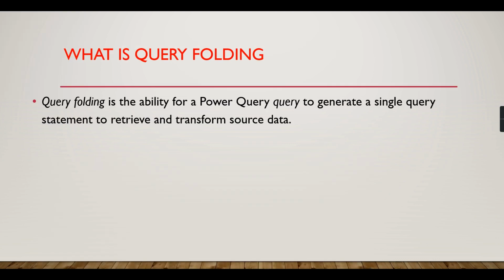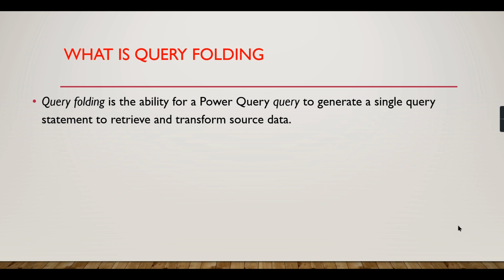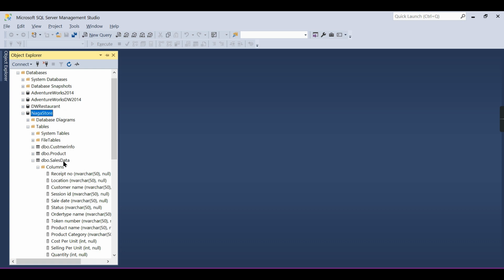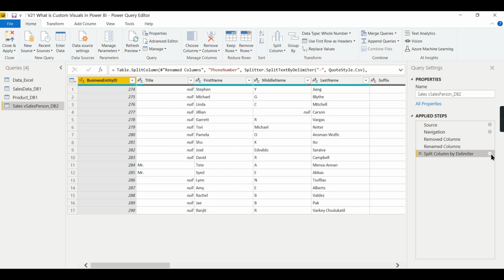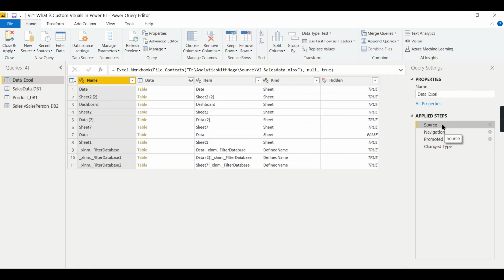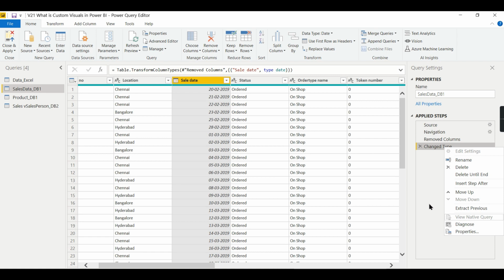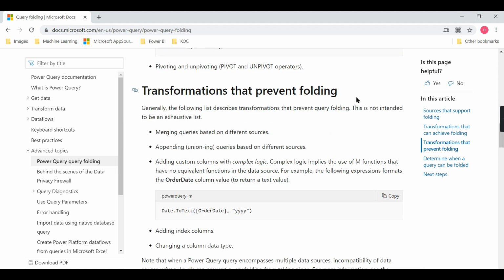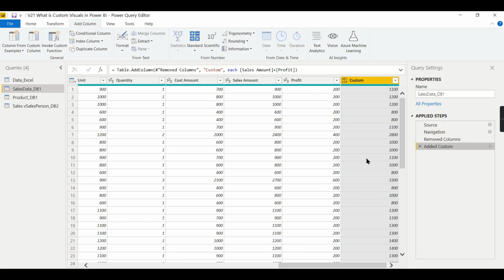What is Query Folding in Power Query in Power BI Tutorial (35/50)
What is Query Folding in Power BI(Power Query)
Why Query Should be Folded
How to Identify Query Folding in Power Query